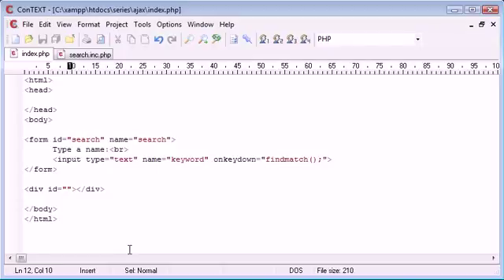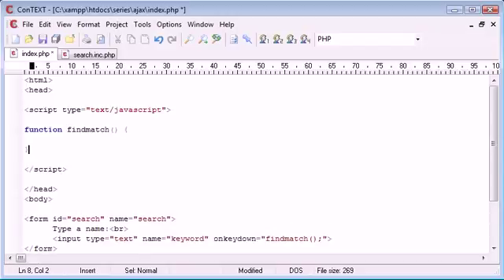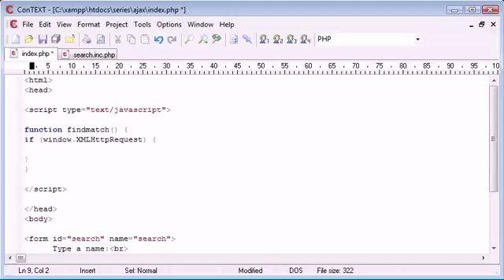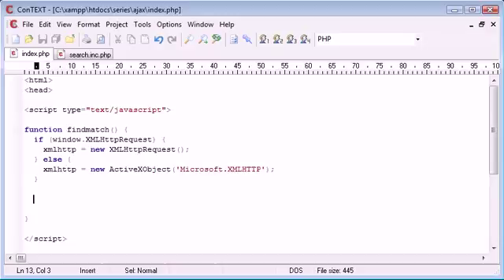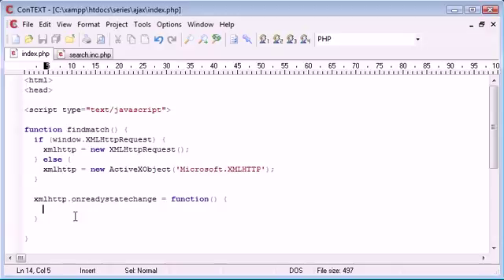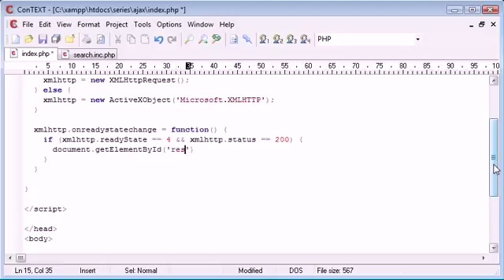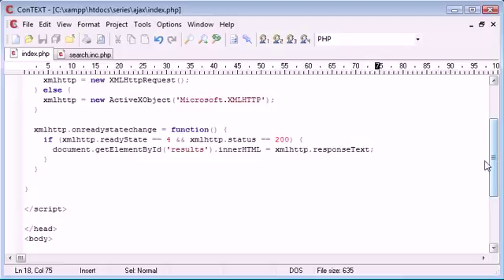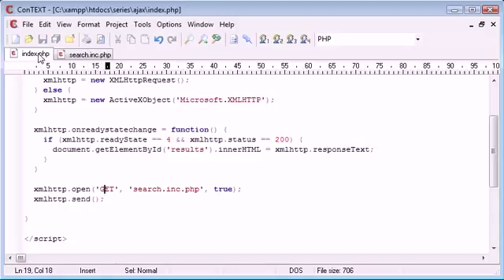Beginner PHP Tutorial 176 Auto Suggest Application Part 2 YouTube 2017